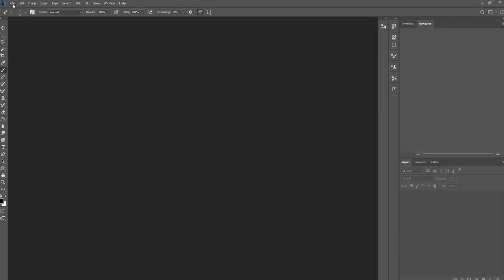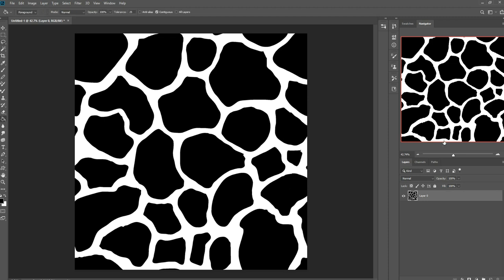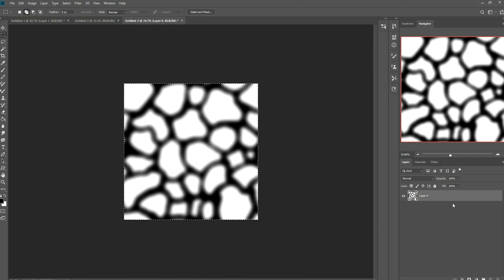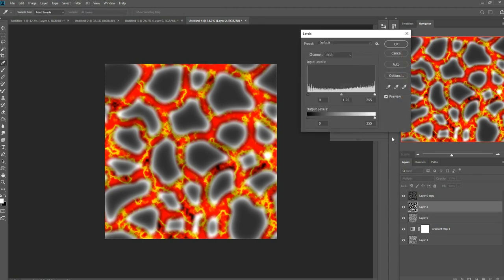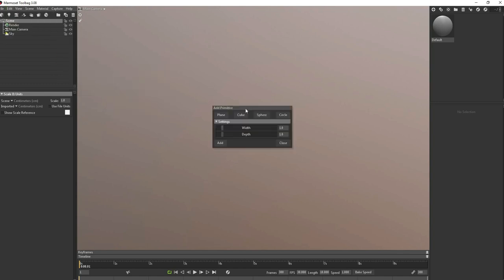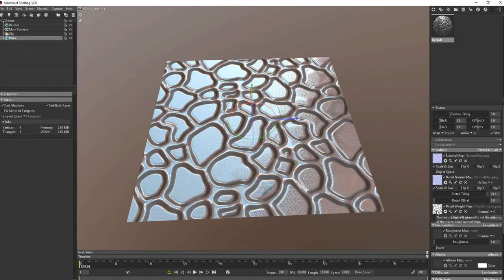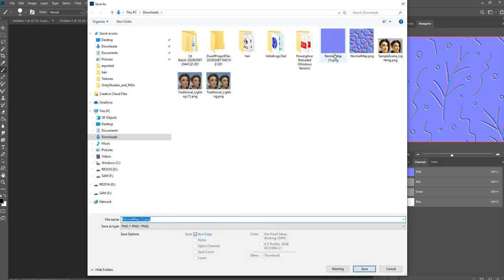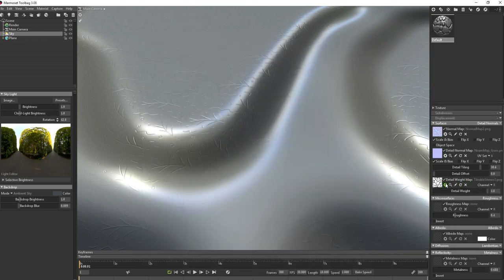Tileable Texture using Photoshop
How to create a simple tilable texture from scratch, then processing a ehight map to a normal map using

Presented using Marmoset Toolbag 3